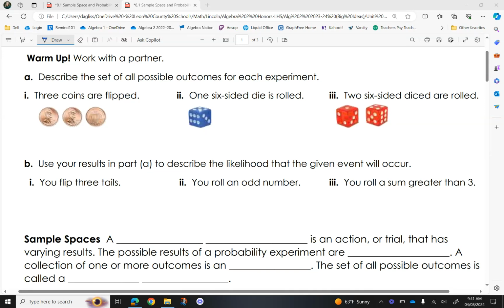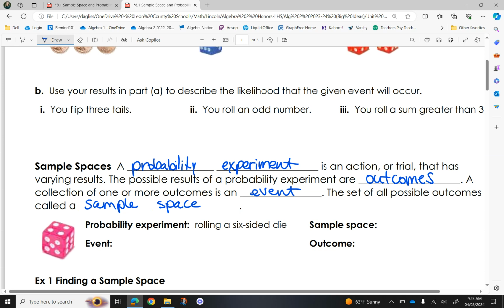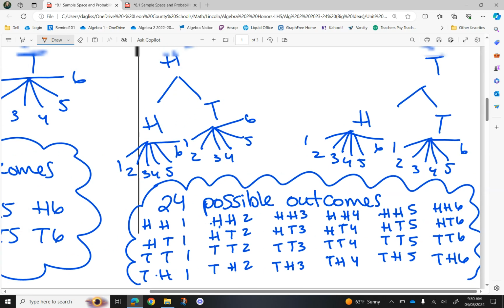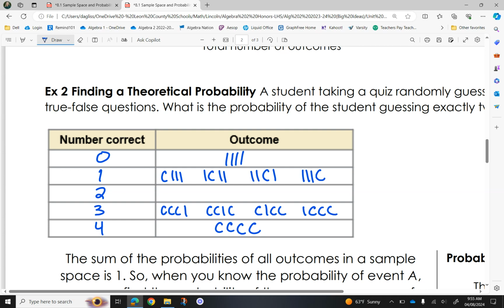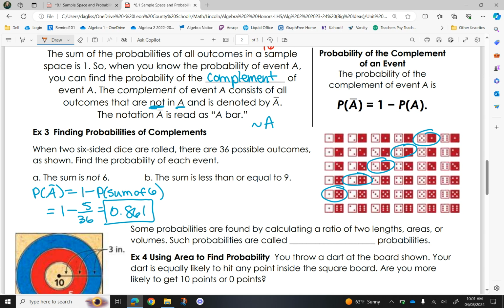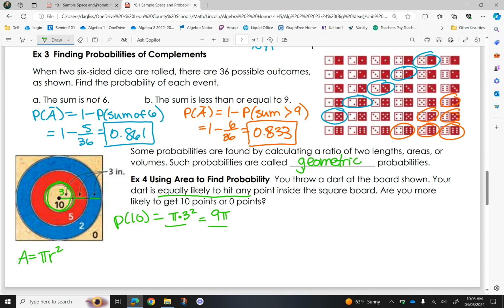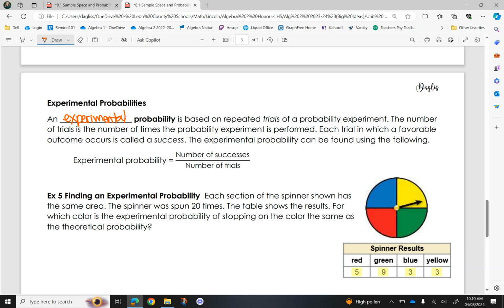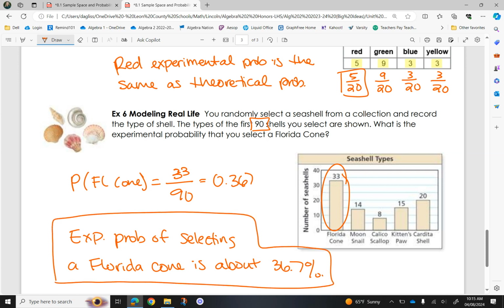Alg 2 - Sample Space and Probability